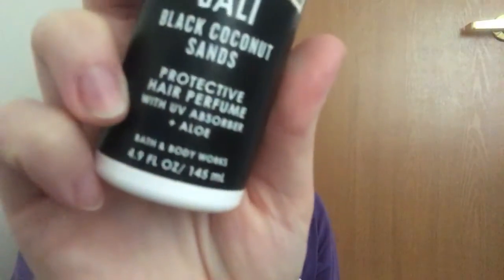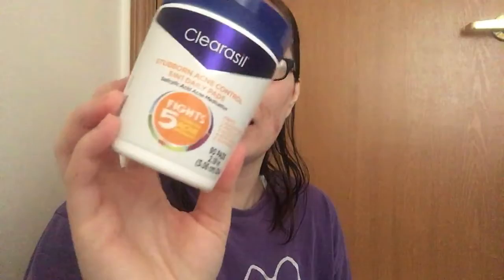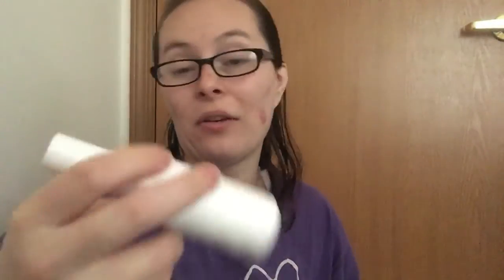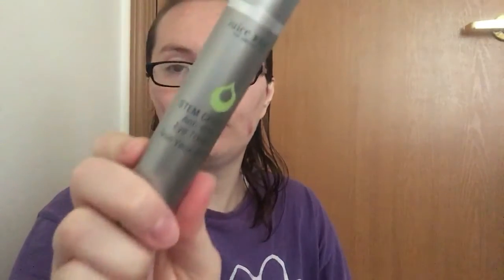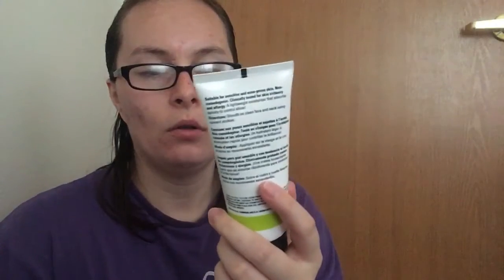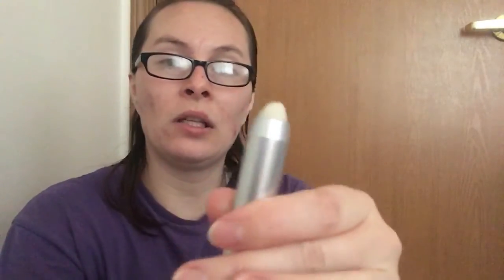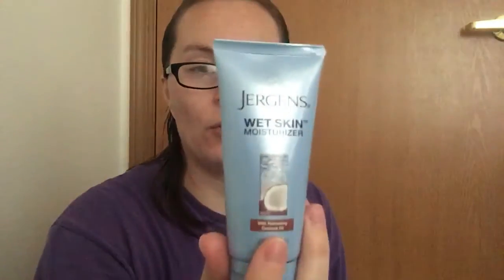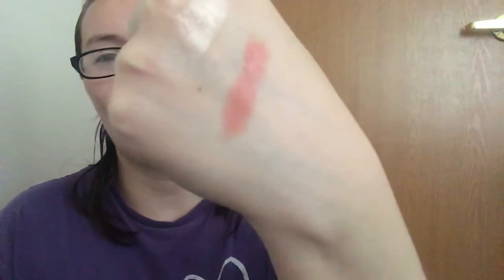Shoppping my Collection June 2020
Products Mentioned:
•Up&Up Women’s Multivitamins
•African Pride Olive Miracle Leave-In Conditioner
•Masque-Ology 24K Gold Under Eye Gel
•Soap & Glory Sugar Crush Body Buttercream
•L’Oreal Hydrafresh Tibet
•Clearproof Blemish Control Toner
•Clearproof Clarifying Cleansing Gel
•Clearproof Oil-Free Moisturizer
•Bath & Body Works Bali Black Coconut Sands Protective Hair Perfume
•Clearasil Stubborn Acne Control 5in1 Daily Pads
•Up&Up Exfoliating Wet Cleansing Towelettes
•OGX Refresh & Restore Coconut Miracle Oil Dry Shampoo
•Andalou Naturals Turmeric + C Enlighten Serum
•Elemis Pro-Collagen Marine Cream
•Juice Beauty Stem Cellular Anti-Wrinkle Eye Treatment
•Briogeo Don’t Despair Repair Leave-In Mask
•Clearproof Acne Treatment Gel
•Dr. Brandt Hydro Biotic Recovery Sleeping Mask
•Wander Beauty Glow Ahead Illuminating Face Oil
•Gardenia Hand Cream
•Allergy Medicine
•Crystal Mineral Deodorant Roll-On
•Jergens Wet Skin Moisturizer
•Garnier Skinactive Micellar Cleansing Water
•Garnier Skinactive Micellar Cleansing Water Waterproof
•Wet n Wild Perfume Roller-Love
•Hempz Lips Ultra Moisturizing Herbal Lip Balm
•PUR X-Faux Lips Plumping Lip Exfoliator
•English Laundry Perfume
•Dr. Brandt needles no more no more baggage
•Wet n Wild megaglo highlighting bar-Air
•Covergirl lipstick-Caramel KISS